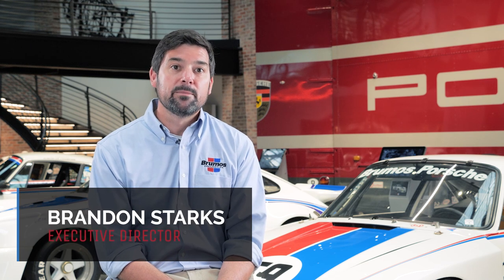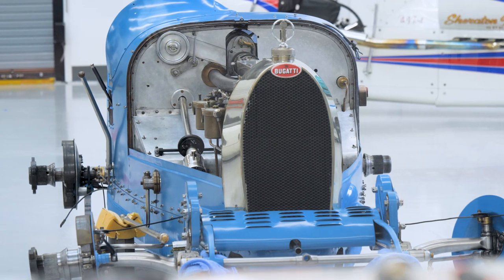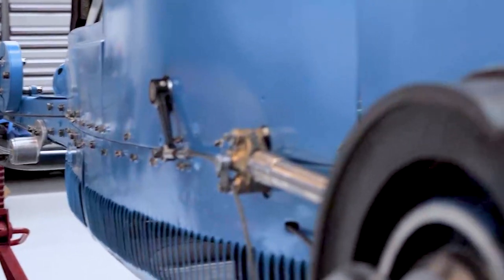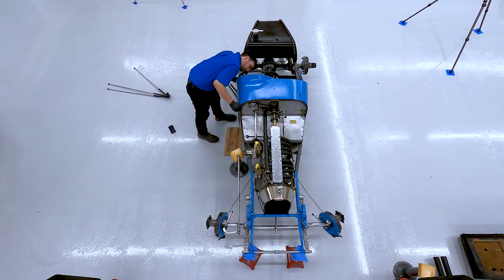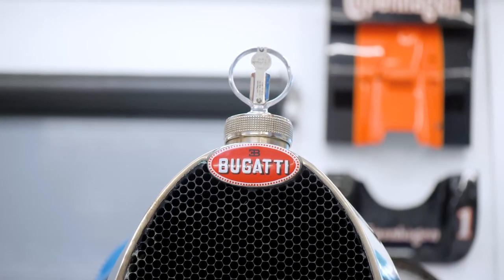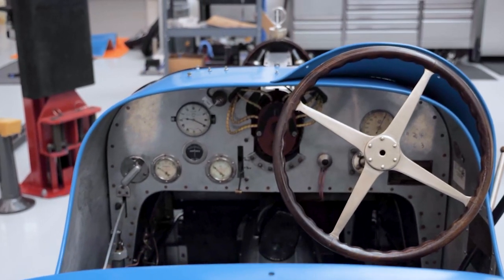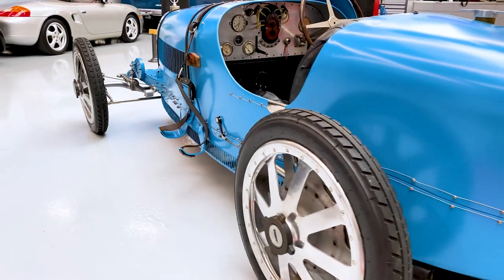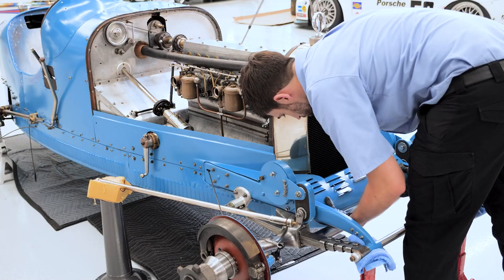Inside The 59 - Episode 5: Bugatti Project